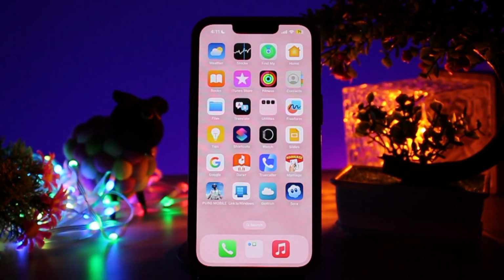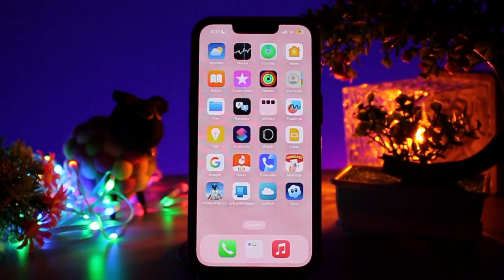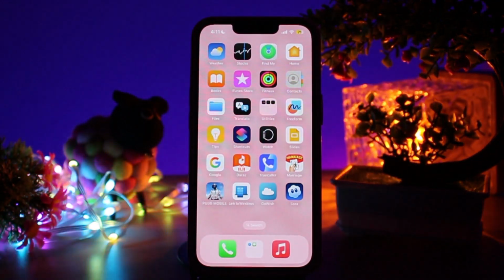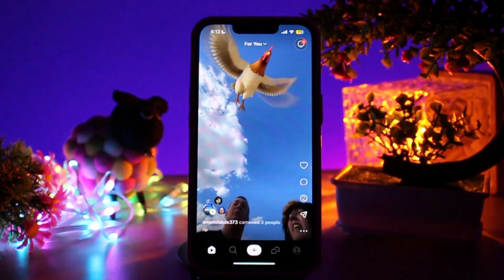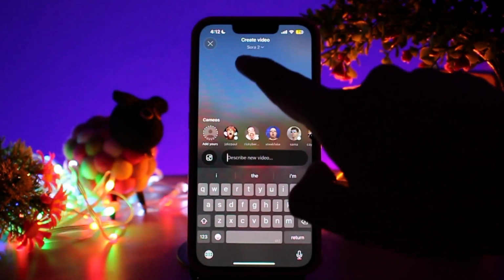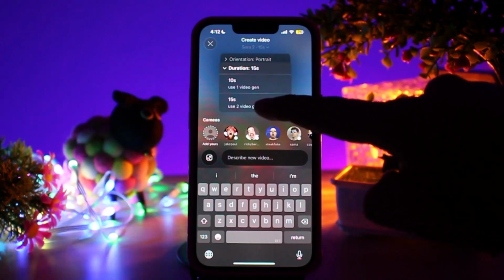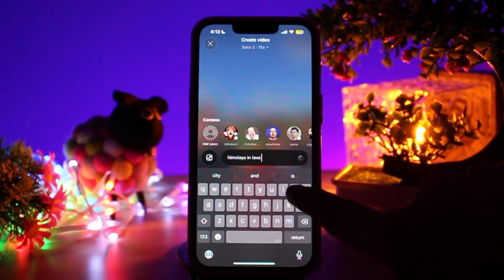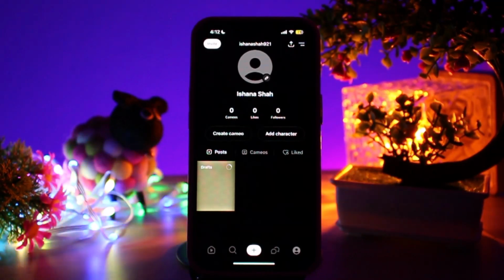How to Adjust Video Length in Sora AI App Easily - 2026